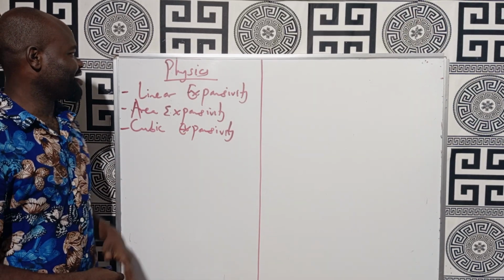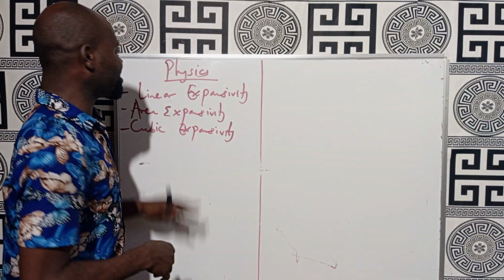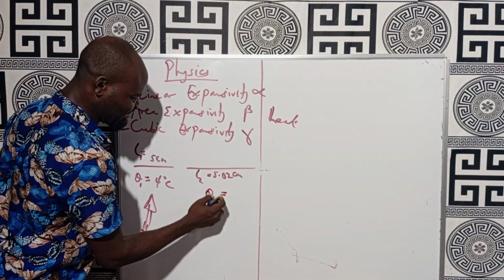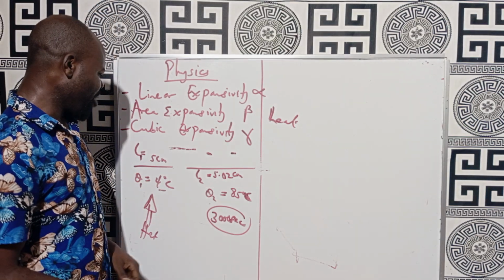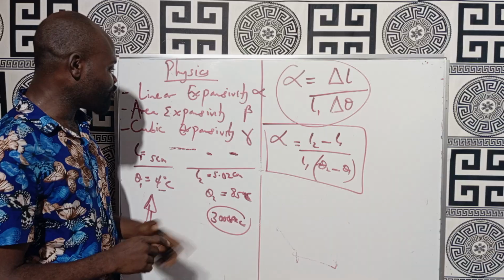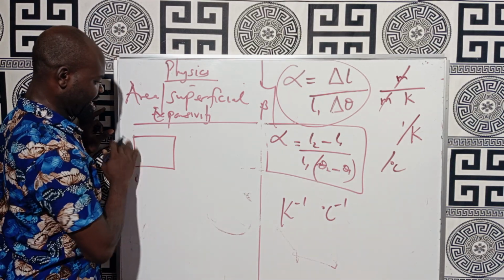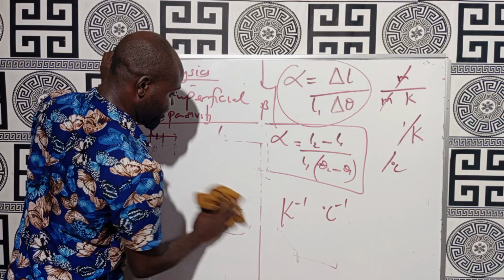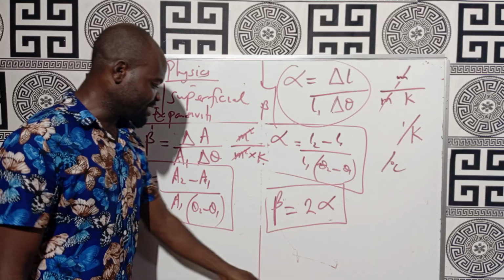Linear and area expansivity concept explained by Mr Bam.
Master the concepts of Linear Expansivity and Area (Superficial) Expansivity in this comprehensive 18-minute physics lesson. Whether you are prepping for exams or trying to ace your high school physics class, this video breaks down the core formulas, definitions, concepts and relationships .

What you will learn in this video:

* What is thermal expansion?
* Definition and formula for Coefficient of Linear Expansivity (α)
* Definition and formula for Coefficient of Area Expansivity (β)
* The mathematical relationship between linear and area expansivity (β = 2α)

Timestamps:
00:00 - Introduction and concepts
02:50- Linear expansivity expained.
08:00-Linear expansivity formula
12:29- Area expansivity explained.
15:44-Area expansivity formula
16:50-Relationship between linear and area expansivity